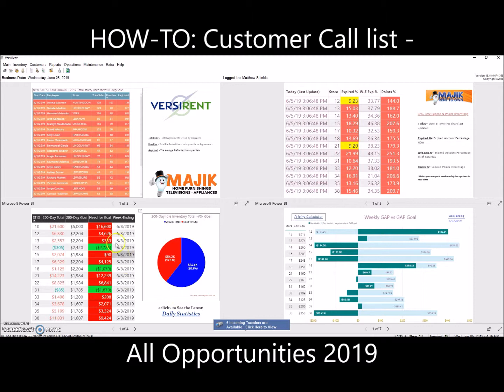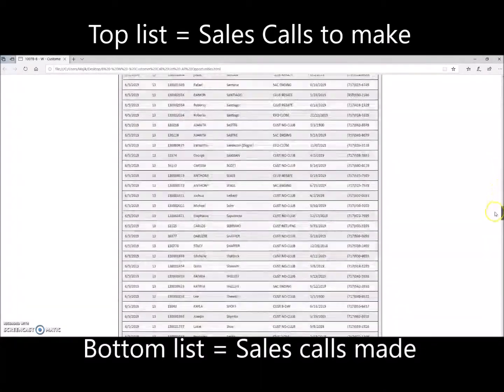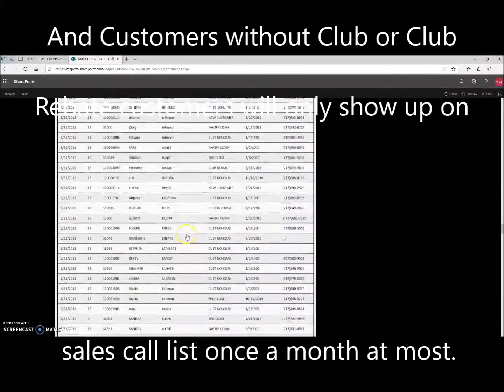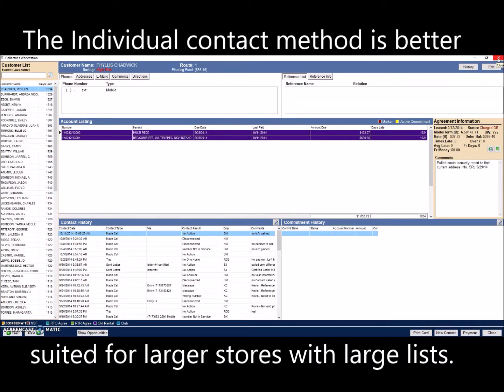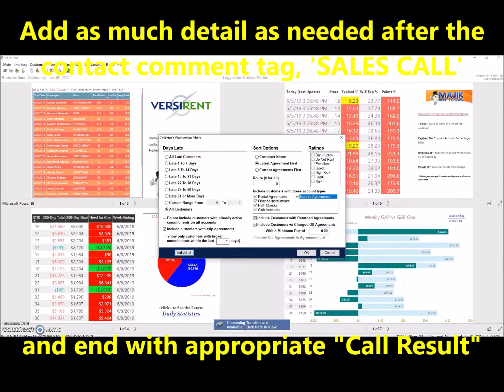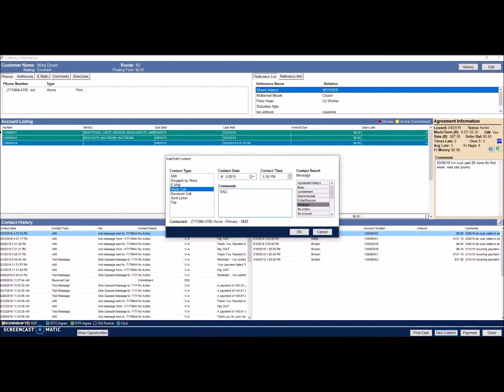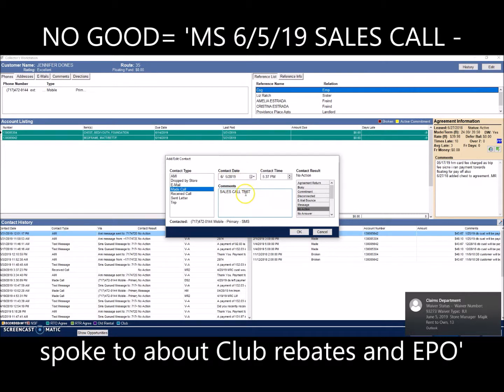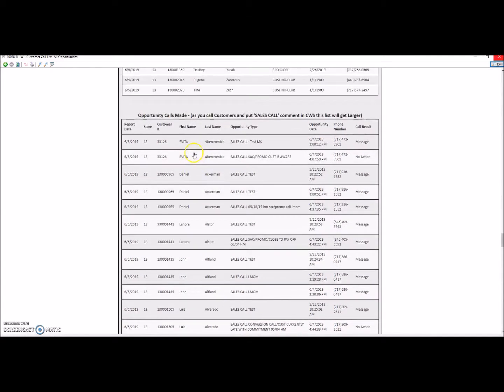Call List ALL Opportunities by Customer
Call list of sales opportunities grouped by customer name - as the list is called and logged in CWS - the customer is removed from the list 2019